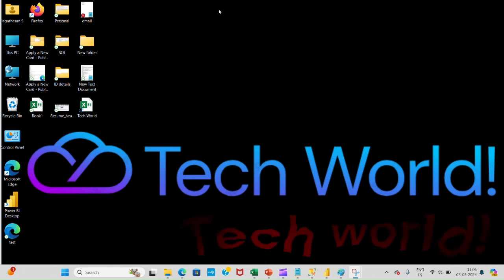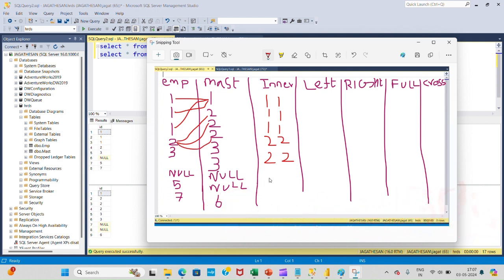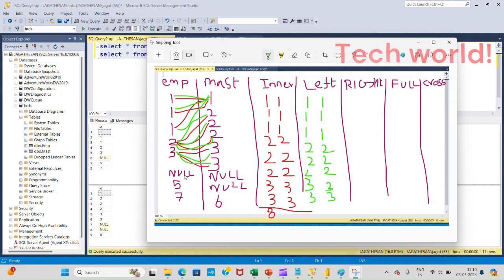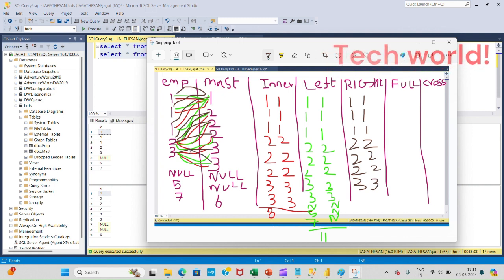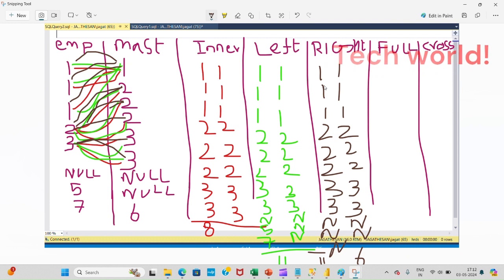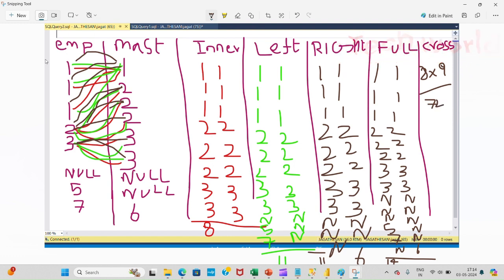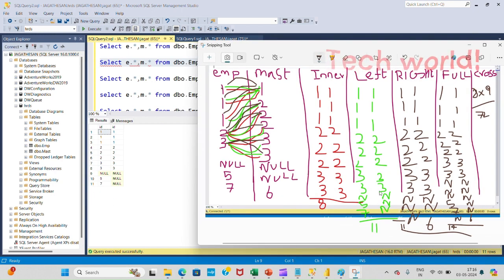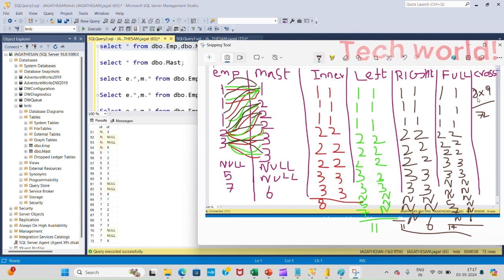SQL | SQL JOINS | Inner Join,Left Join,Right Join,Full Join,Cross Join | different SQL Joins return?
This is the SQL JOINS Tutorial for complete beginners. In this video we shall cover INNER Join, LEFT Join and RIGHT Join, FULL OUTER Join CROSS Join.

Before we talk about different types of Joins in SQL, we shall first understand what are JOINS and why do we need them and then finally write some SQL queries to understand how to use them. We shall practice writing SQL queries using inner, left, right, full and cross joins in this video.

Joins are the most fundamental concepts in SQL and having a clear understanding of Joins is very essential to write good SQL queries.